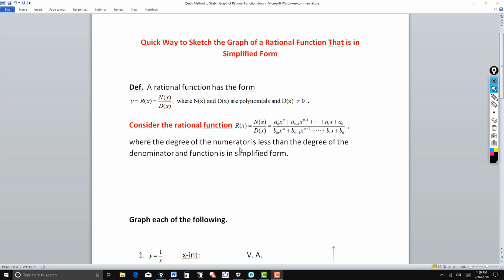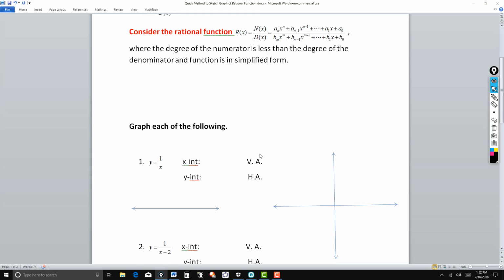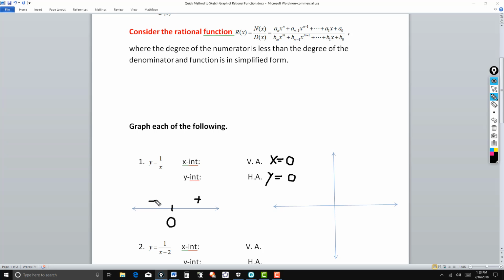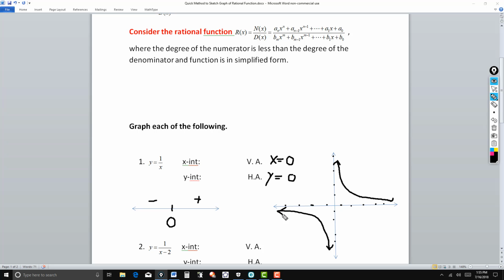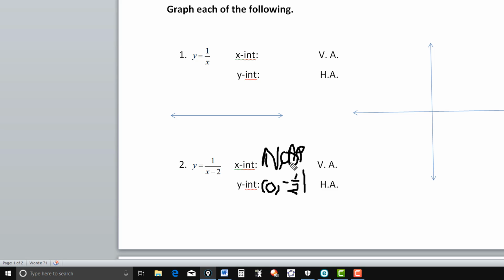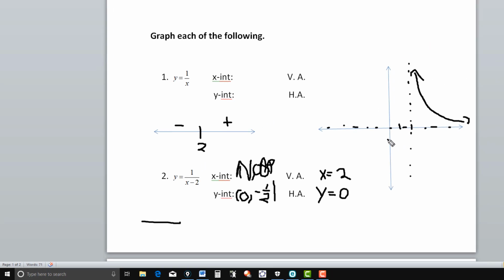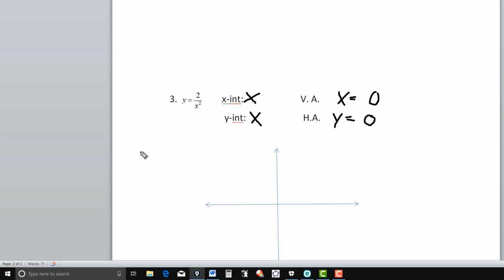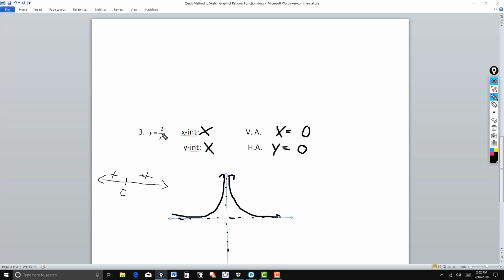Quick Way to Sketch the Graph of a Rational Function That is in Simplified Form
In this video lesson, I show a technique for sketching the graph of a rational function that is in simplified form.